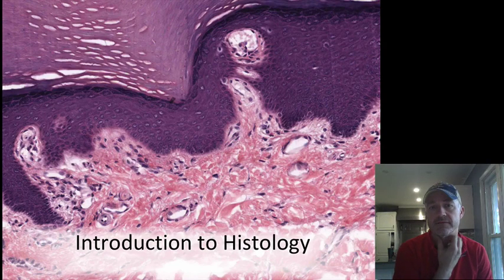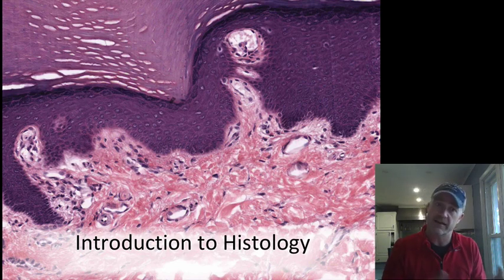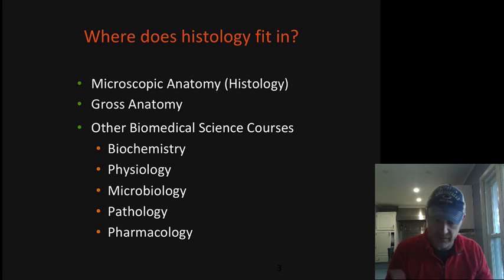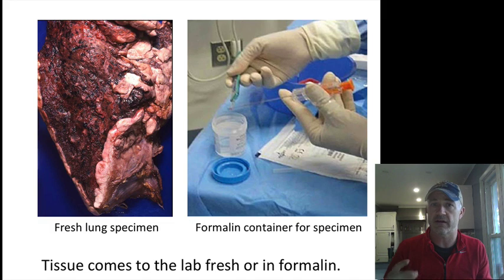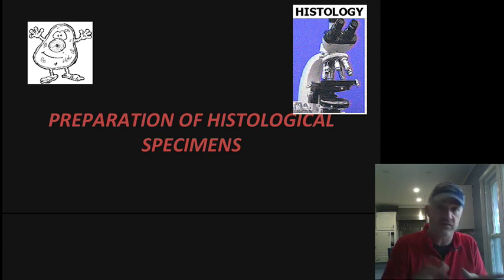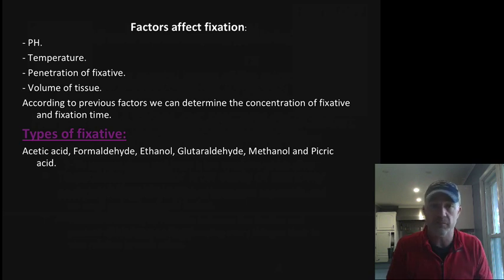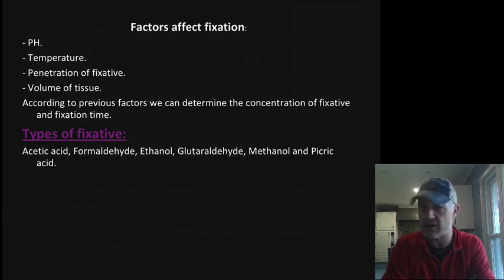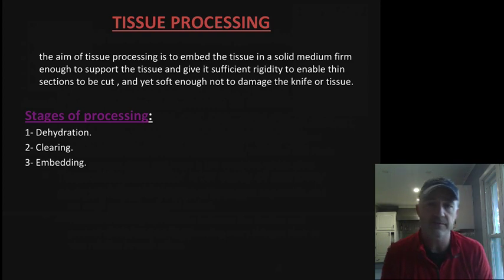Introduction to histology methods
Basic description of slide production